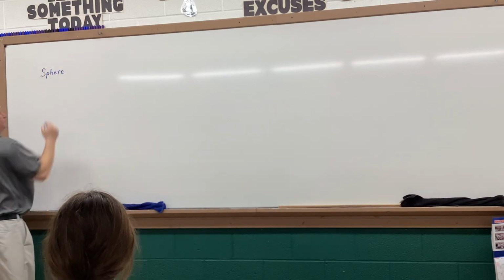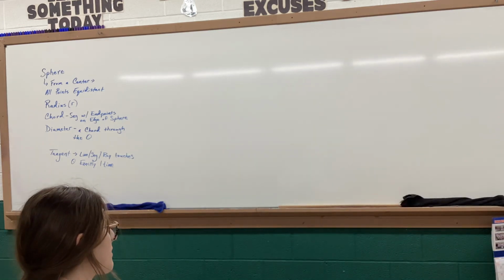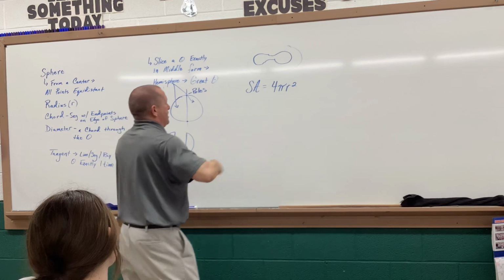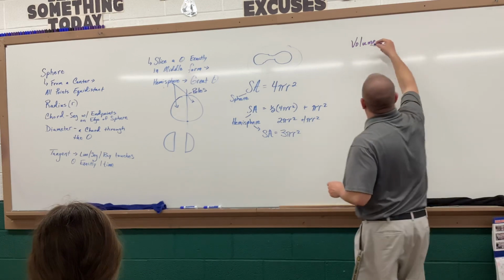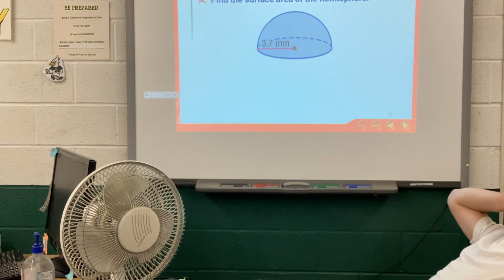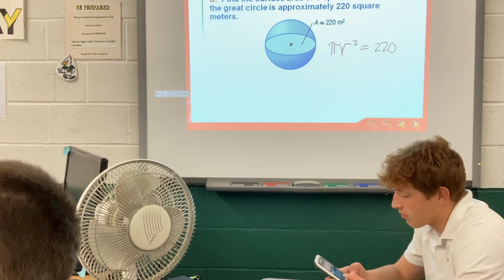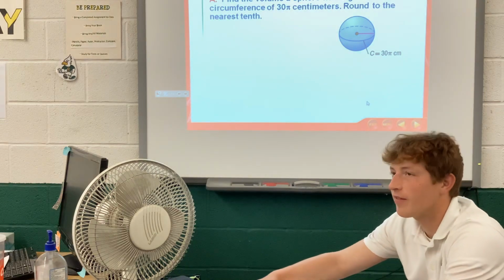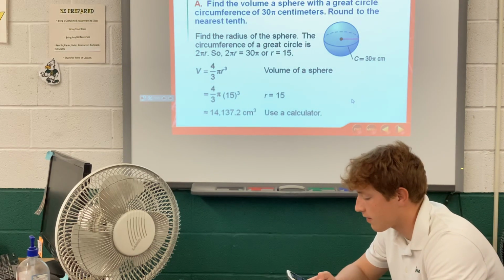Geom 12-7 new